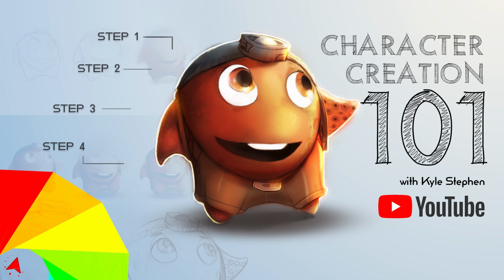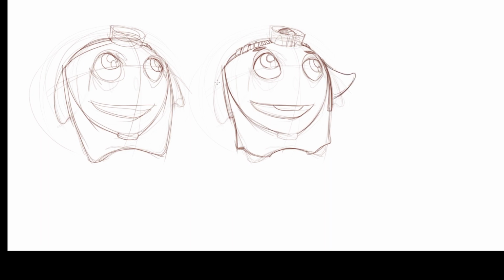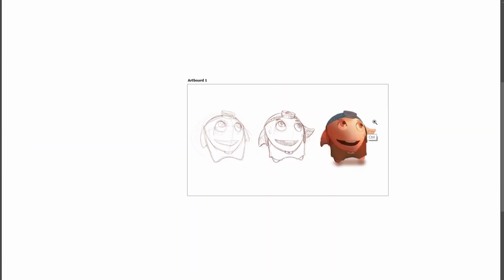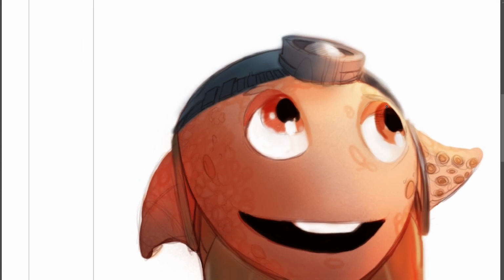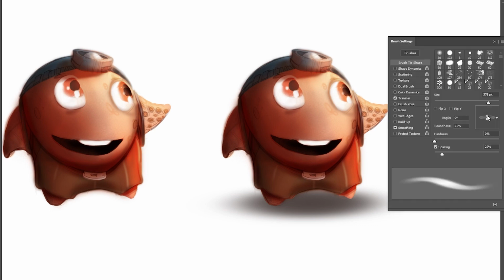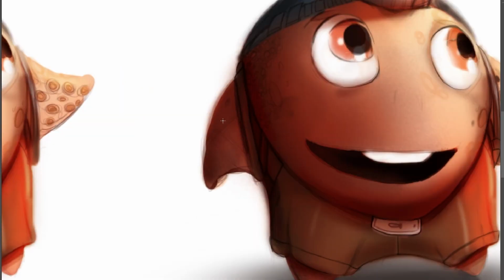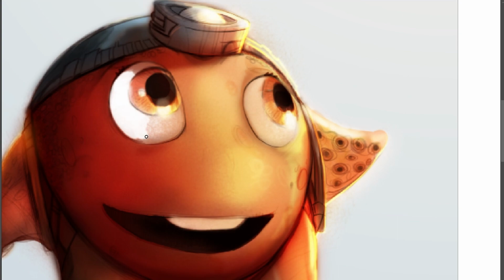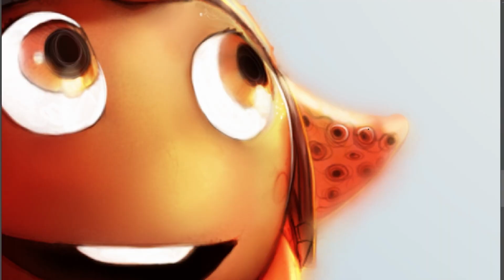Character Creation 101: With Kyle Stephen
In this session I give a brief walk through of one of our processes used to create 2D characters. This process is used when creating characters for Illustrated books as well animated films and games. Adobe Photoshop is just 1 of several tools used to create our Illustrated visuals, but it’s one of the most robust tools coming from an extensive creative suite on the market today. Using basic shapes and several layers you can slowly see the form and details of your character come up and and out from the digital backdrop as lines meet color and color meets light. Have a look at this process and tell us what you think. If you think you’d like to see a more extensive walk through or even a longer process video, let us know! All the feedback is appreciated and helps us to grow as a creative entity and all of our content.

If you'd like to try Photoshop today check it out

If you'd like to check out more works by our lead creator, see it